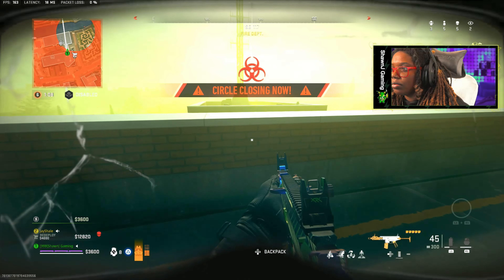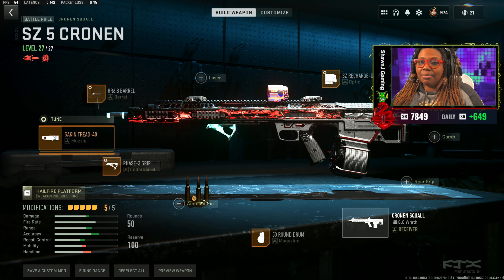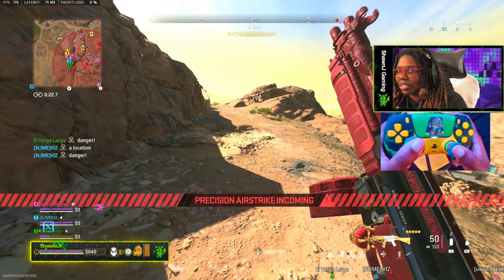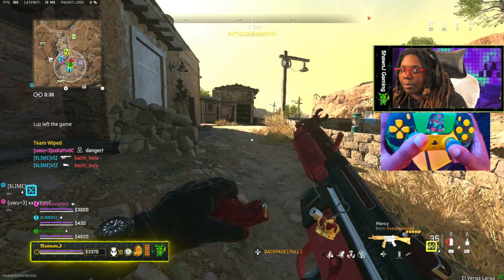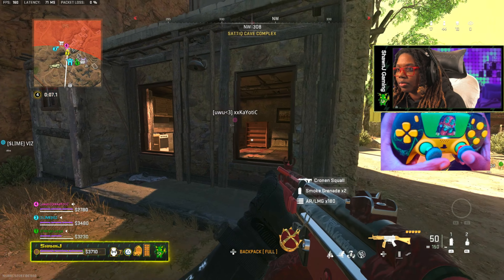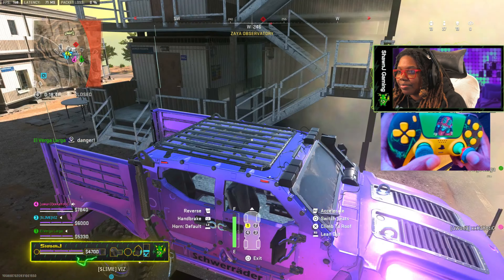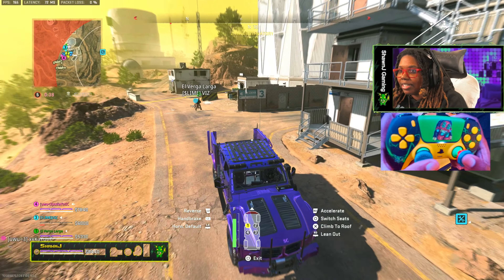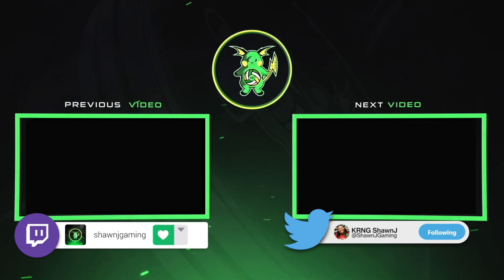BEST CRONEN SQUALL Loadout for WARZONE | *Broken* Cronen Tuning (Best CRONEN SQUALL Class Setup MW2)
HEY! whats up guys its YA GIRL Shawna AKA ShawnJ Gaming back with another YouTube video! today what i have for you guys is A VIDEO showcasing the best cronen squall build for warzone 2. Pro cronen tuning. Best cronen squall class setup to use in mw2 warzone 2. In todays video I also used a handcam on warzone 2.

IF you are interested in making a custom controller for yourself check out AimControllers

0:00 Intro
0:49 Stream Info
0:59 CRONEN BUILD
1:50 Handcam Gameplay
10:23 O